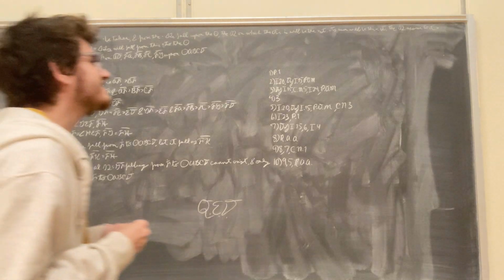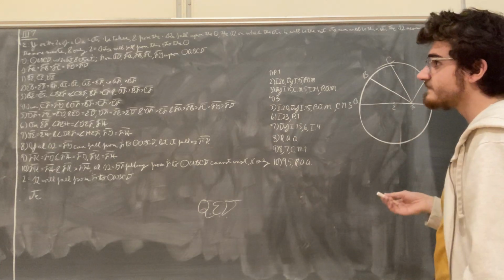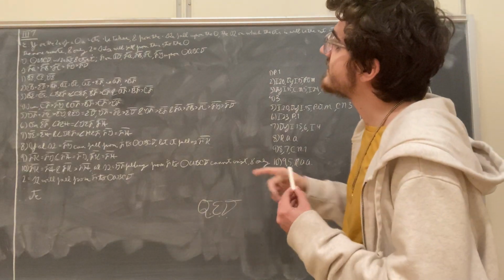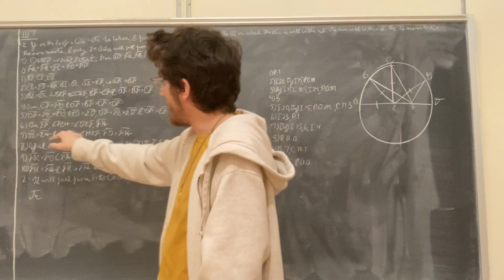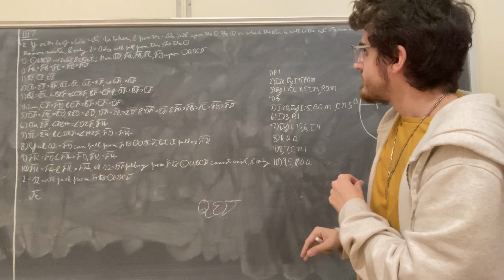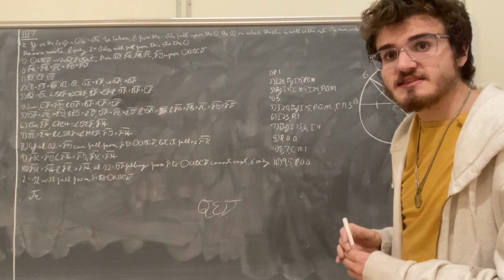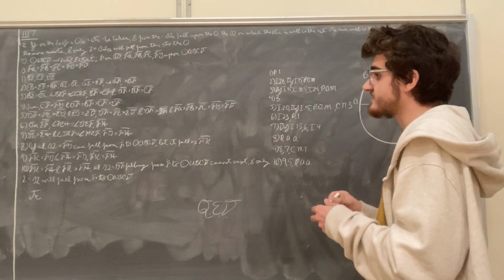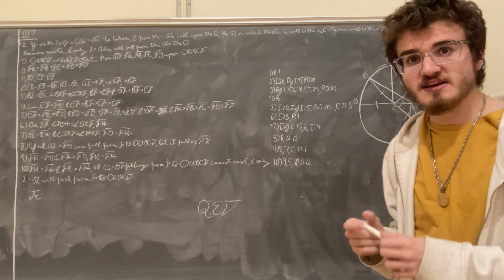Euclid's Elements, Book III, Proposition 7 (III.7)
"If on the diameter of a circle a point be taken which is not the centre of the circle, and from the point straight lines fall upon the circle, that will be greatest on which the centre is, the remainder of the same diameter will be least, and of the rest the nearer to the straight line through the centre is always greater than the more remote, and only two equal straight lines will fall from the point on the circle, one on each side of the least straight line."